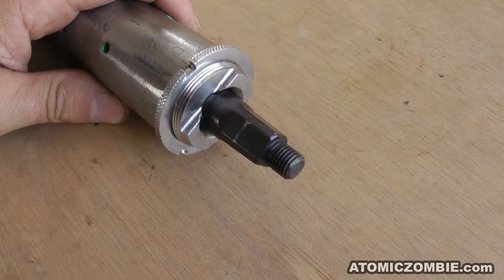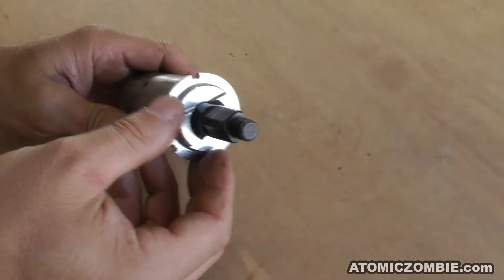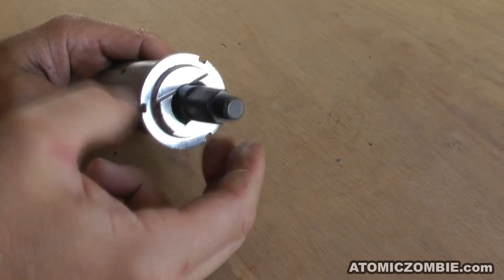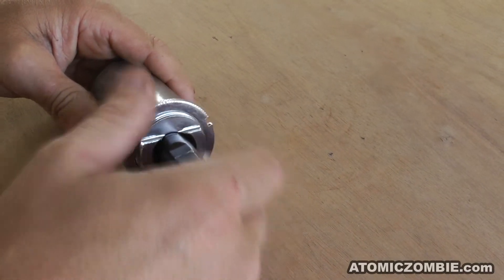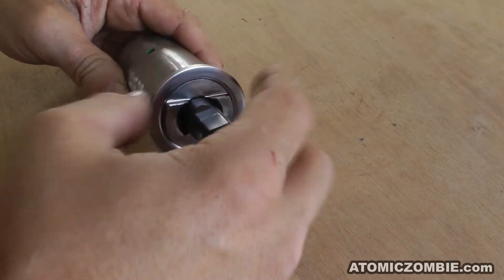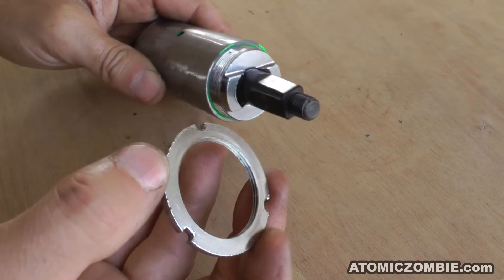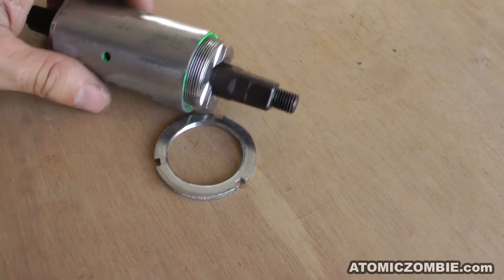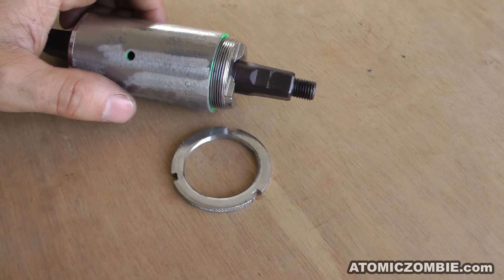Bottom Bracket Bearings - 003.mp4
Visit AtomicZombie.com for the full tutorials